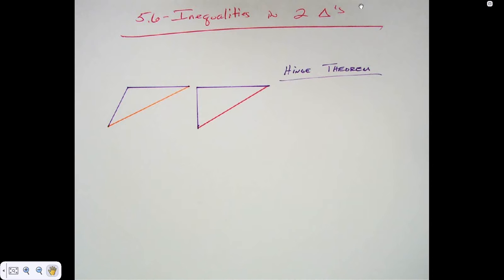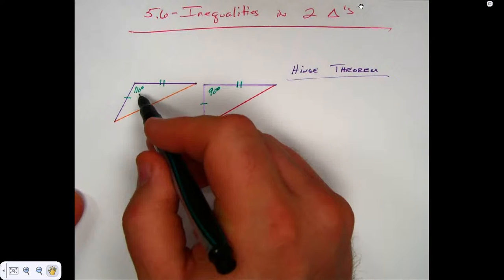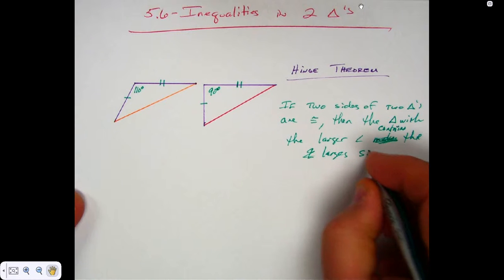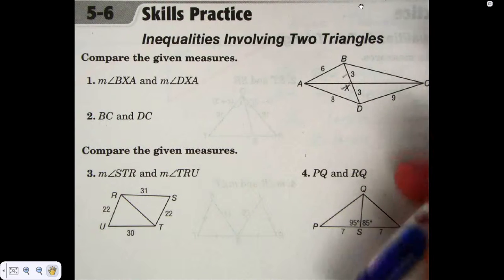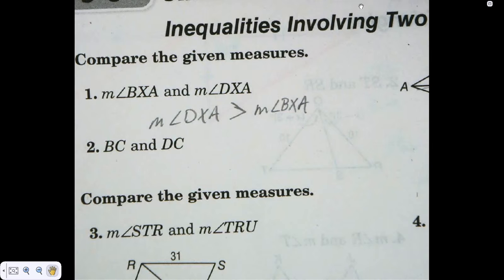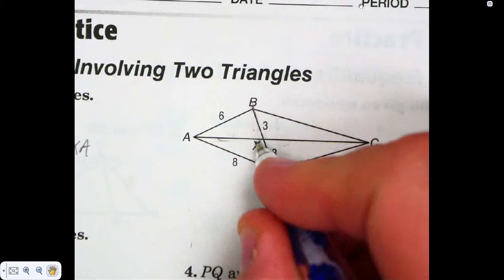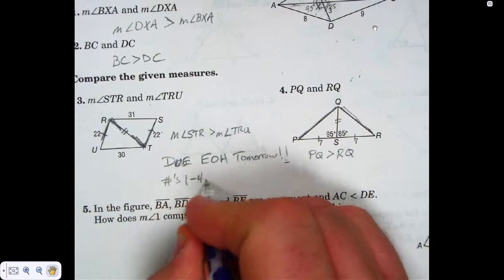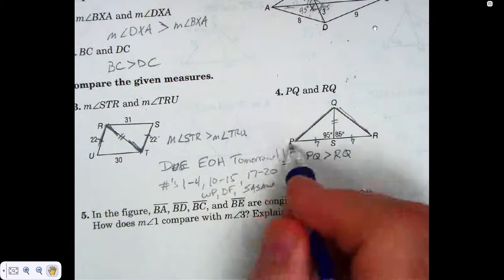11 17 15 G CH 5 SEC 6